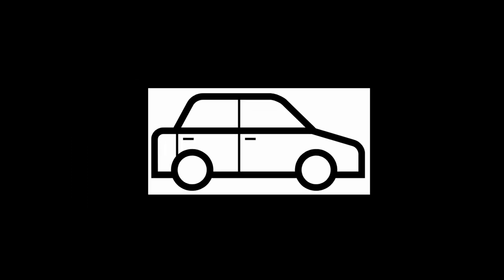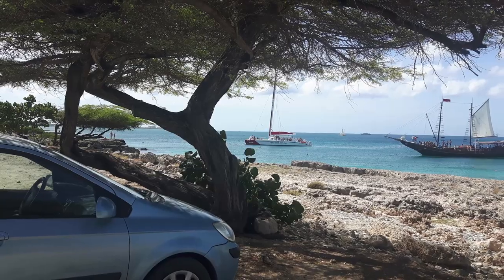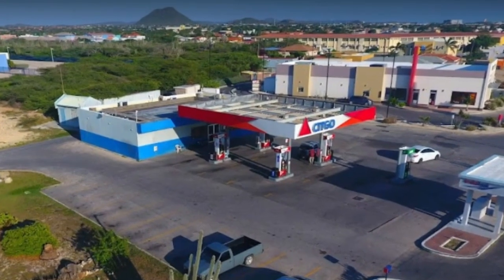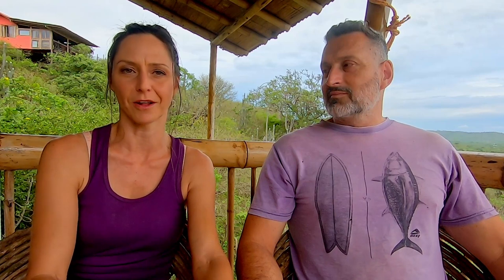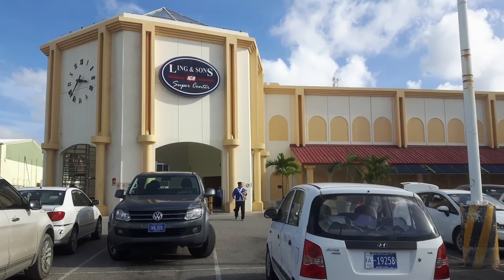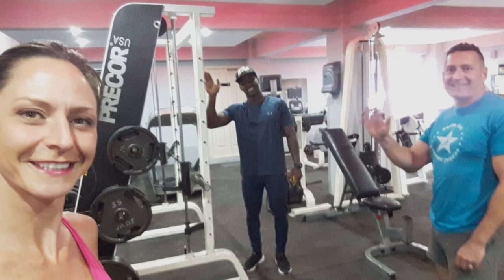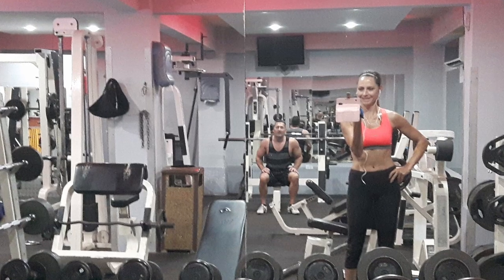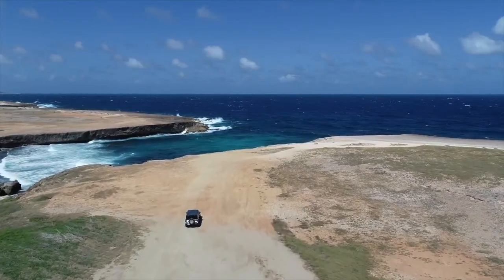💰ARUBA on a BUDGET? SLOW TRAVEL Aruba cost of Living.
We spent 6 months living in/on Aruba. In this video we share with you our cost of living and answer the question "Can you live in Aruba on a budget?"   We thank all of you who support us to keep bringing great info your way to help YOUR travels

Chapters:
0:00 -  Intro
0:35 - 7 major areas to consider when moving to or living in Aruba, plus monthly grand total at the end of the video.
0:50 - Housing and Accommodation costs. USD$800/mo.
1:47 - San Barbola neighborhood, normal local families live here, some Airbnb's and longer term apartments too.
2:17 - Car/vehicle expense, buying versus renting. USD$800 for 6 months!  USD$135/mo!
3:00 - Gasoline cost in Aruba.  Aruba is so small and so was our car, this area was negligible as an expense for us.
3:20 - Food costs in Aruba.  USD$650/mo.
4:04 - Drinking water costs in Aruba.  Aruba's excellent drinking water!
4:47 - Entertainment and tour costs in Aruba.   Approx USD$20/mo.
6:44 - Gym costs in Aruba.  DFC (Dynamic Fitness Center) Aruba was USD$30/mo each.
7:27 - Grand total rounded out to USD$1,650/mo.
8:00 - Live like a local in Aruba!  You CAN live in Aruba on a budget.